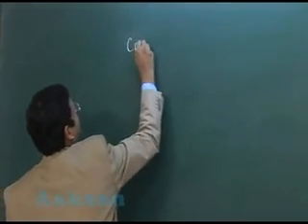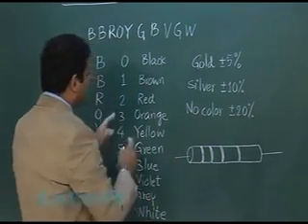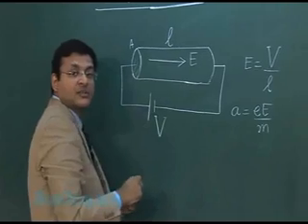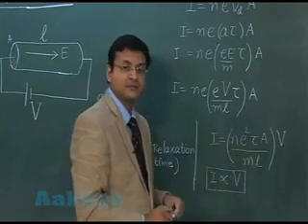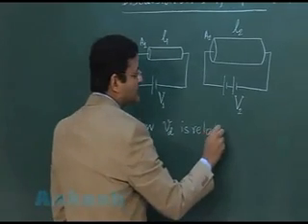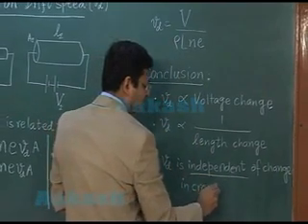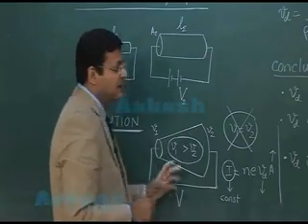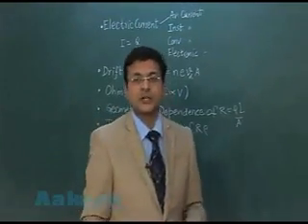Resistor Color Codes Class 12 Part 3 | Current Electricity Colour Coding of Carbon Resistor